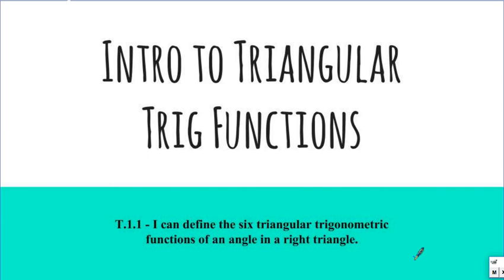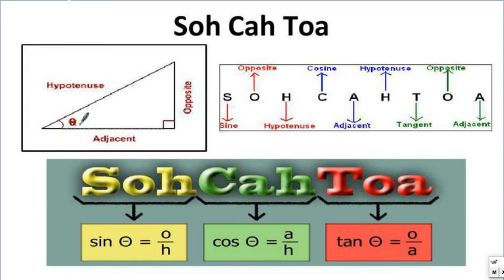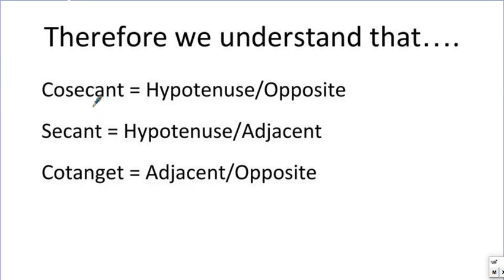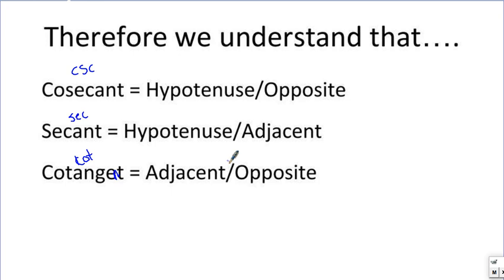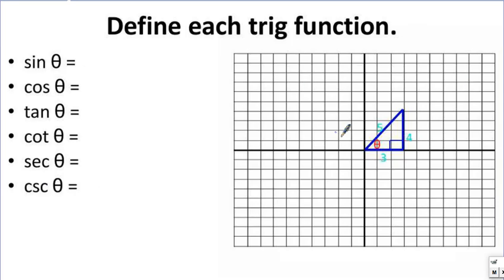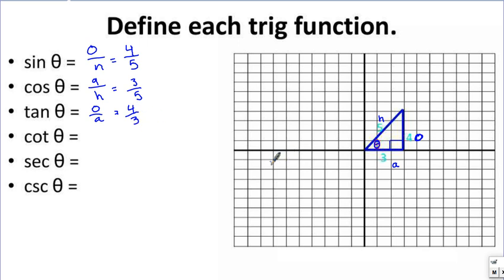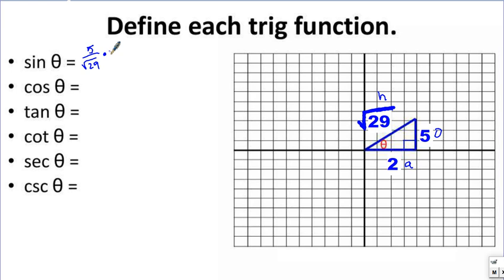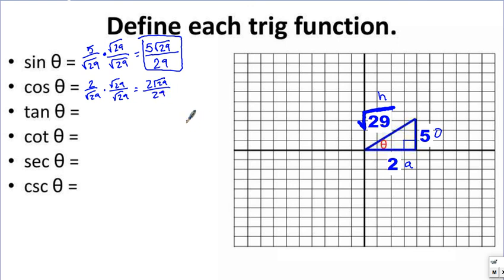T1A Intro to Triangular Trig Functions